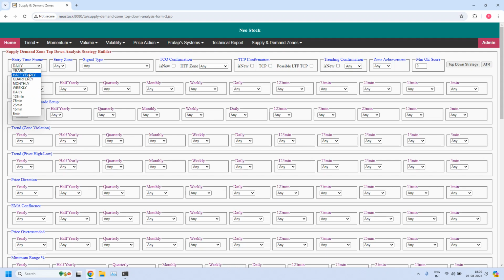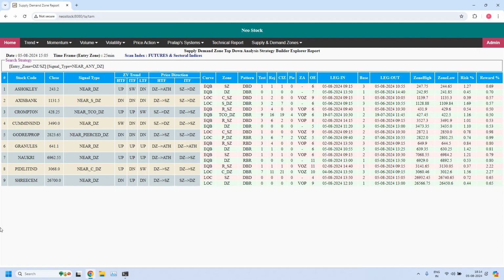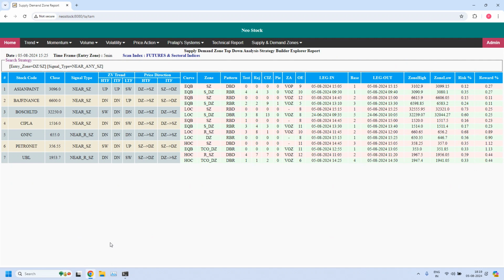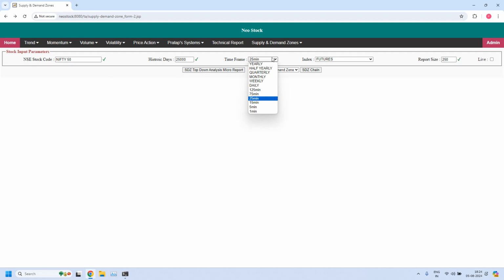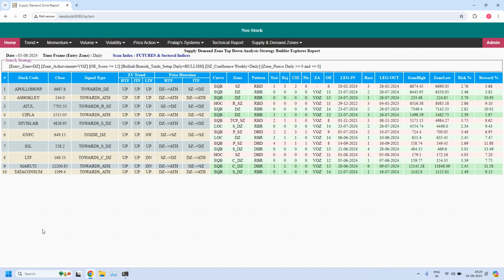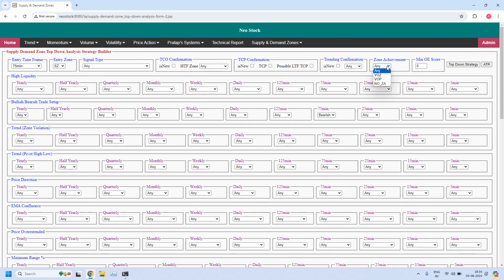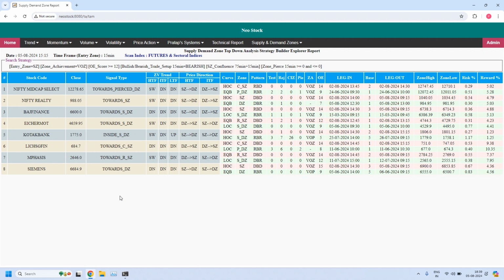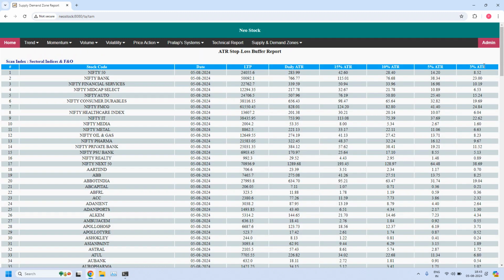NeoStock Supply Demand Zone Reports (05-Aug-2024)